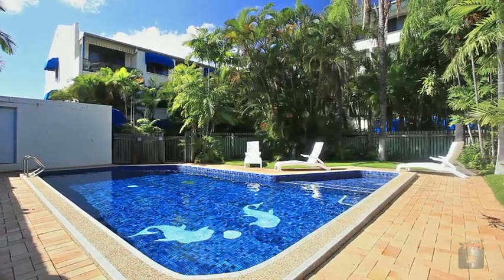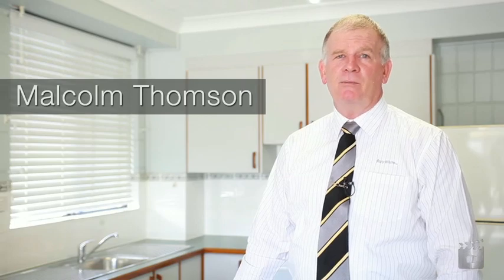11/270 Walker Street, Townsville QLD By Malcolm Thomson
Property Video shoot of 11/270 Walker Street, Townsville QLD by PlatinumHD for Ray White Townsville City